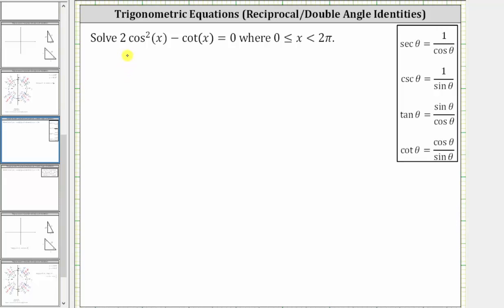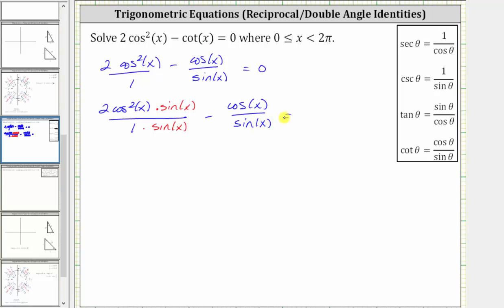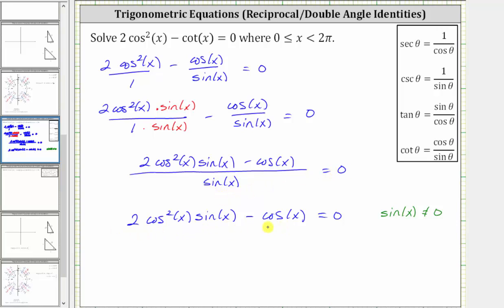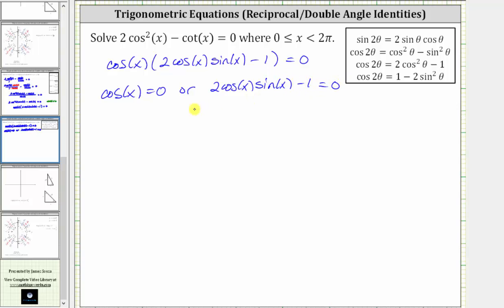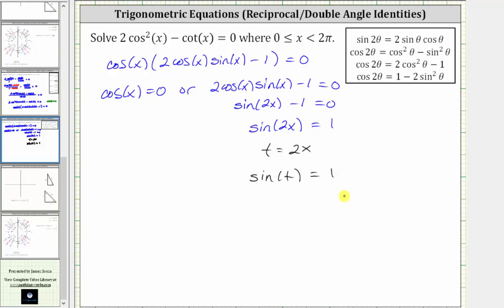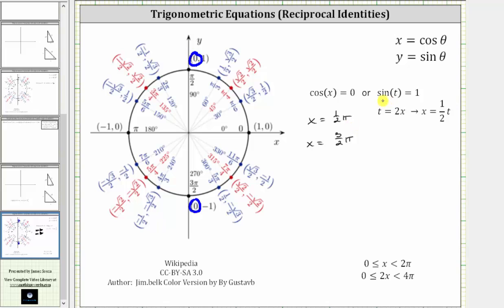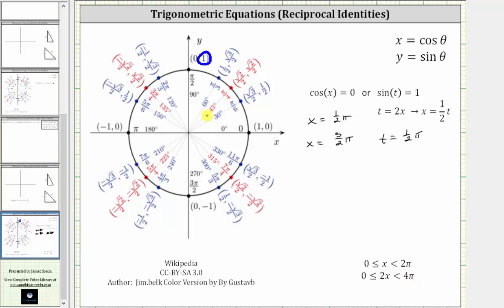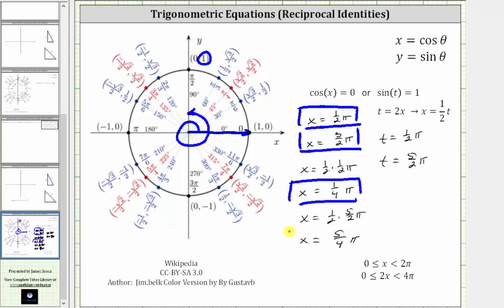Solve a Trig Equation Using Reciprocal Identities: 2cos^2(x)-cot(x)=0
This video explains how to solve a trig equation using reciprocal identities.